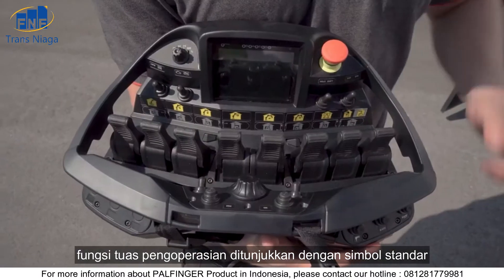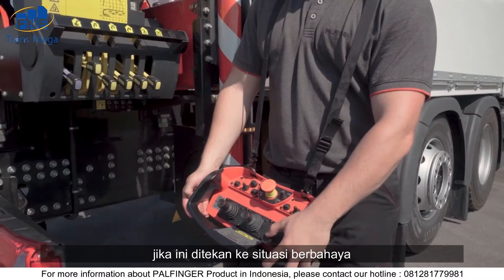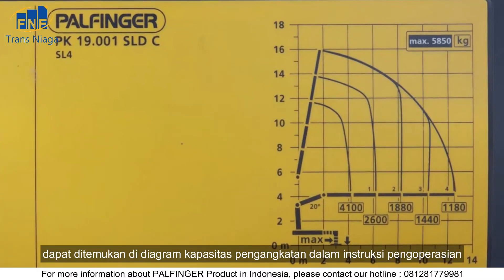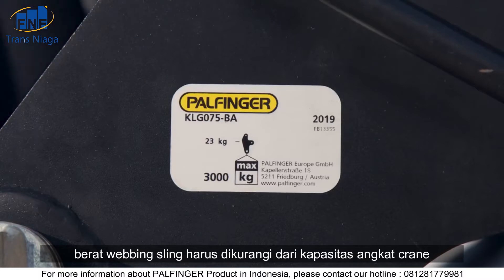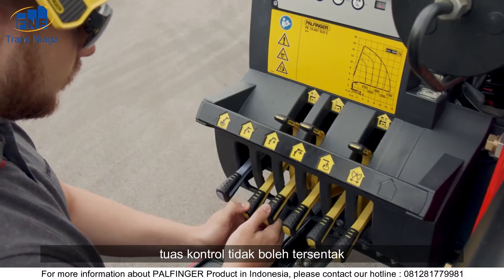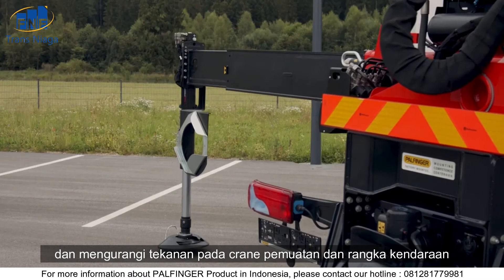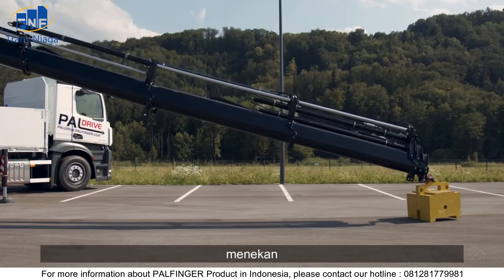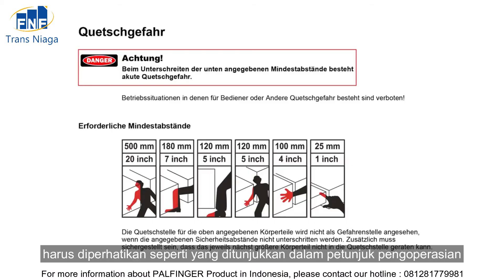BelajarYuk PALFINGER Fundamental Crane Operation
Video kali ini, kita akan belajar apa sih fundamental dari Pengoperasian PALFINGER Crane dan bagaimana PALFINGER menerapkan efisiensi dan efektifitas pada pengoperasian produk cranenya.

tidak kenal maka tidak sayang, seperti kata pepatah yang selalu kita dengar.